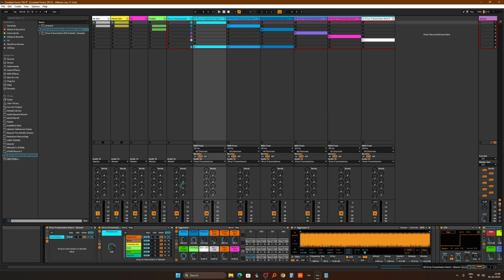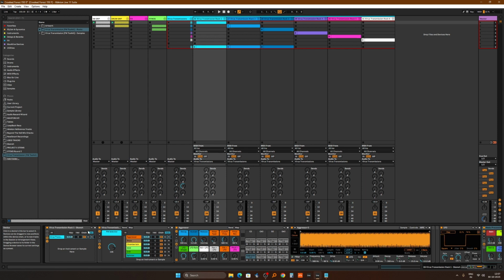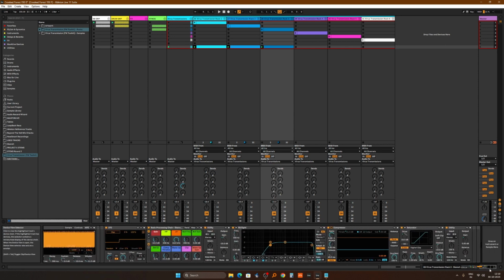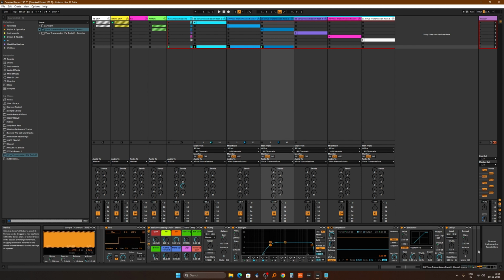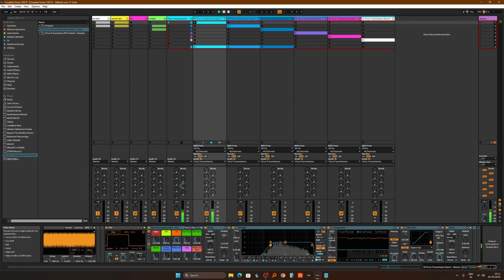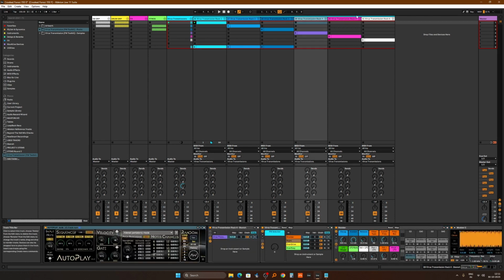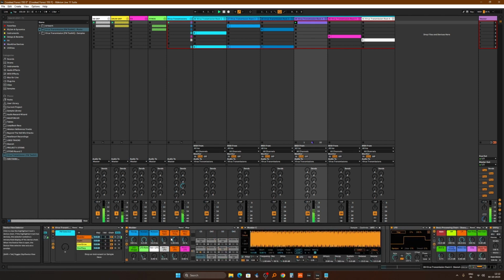Psytrance FM Toolkit (VIRUS TRANSMISSIONS PACK) - Walkthrough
This pack contains a total of 33 Raw FM Tones Generated on the Access Virus Ti Synthesizer
Comes with 396 Audio Samples in total.
Contains 6 Ableton Racks
The samples contained in the pack are raw FM tones recorded without any modulations
Each of these Raw FM tones are resampled over 1 Octave
Drop them into the synth or sampler of your choice and play these like an instrument.
Or Just use the Ableton Racks included in this pack for some instant inspiration!